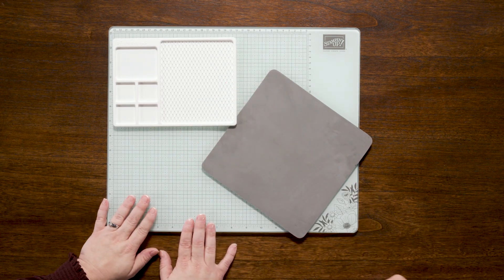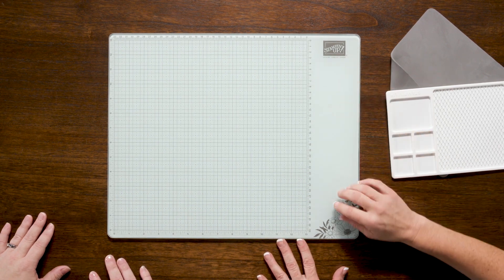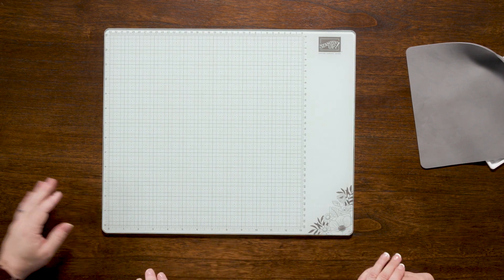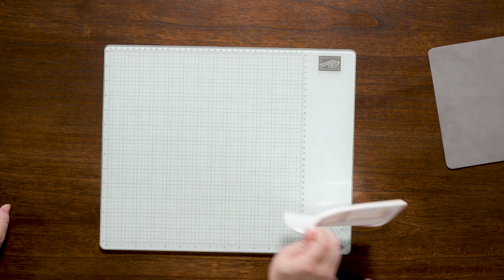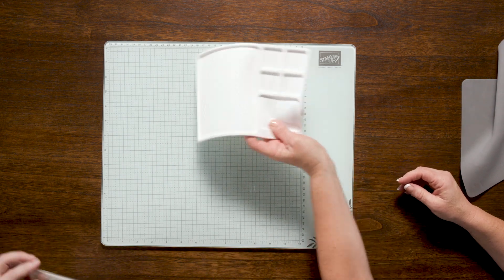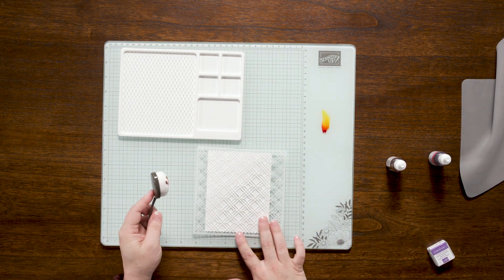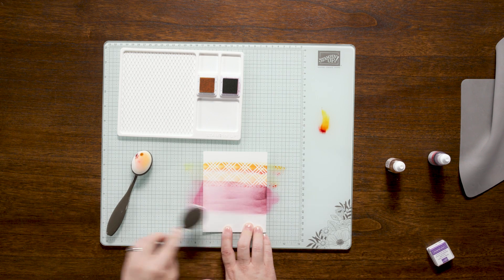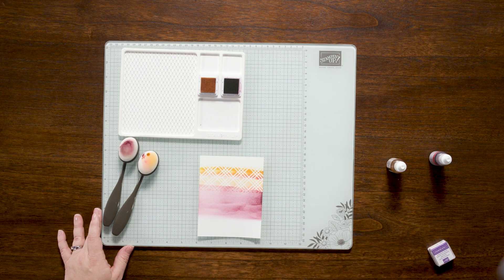Sale-A-Bration Join Offer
We are a global stamping company and include video captions in English, French, German, and Dutch.

Hey there! In this video, we share all the fun things that come with being a Stampin’ Up! Demonstrator, and how YOU can join the Stampin’ Up! community. We also talk about our fabulous glass mat, which you could get when you sign up, and more! The glass mat is only available for a limited time as part of the current join offer. Contact your demonstrator for more information or head over to our

*STAMPIN’ GLASS MAT STUDIO RETAIL VALUE
US: $60 (item 163987)
CA: $82 (item 163987)
GB: £56 (item 163988)
EU: €74 (item 163988)
AU: $106 (item 163988)
NZ: $126 (item 163988)

**STARTER KIT PRICE
US: $99
CA: $135
GB: £99
EU: €129
AU: $169
NZ: $189